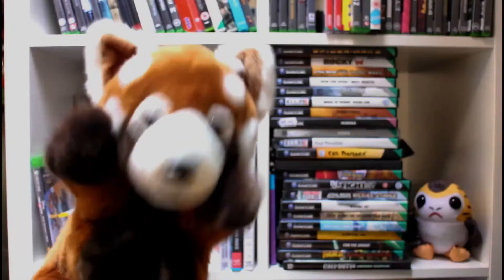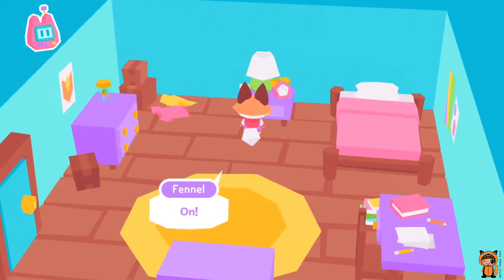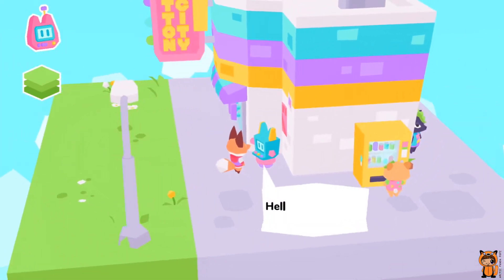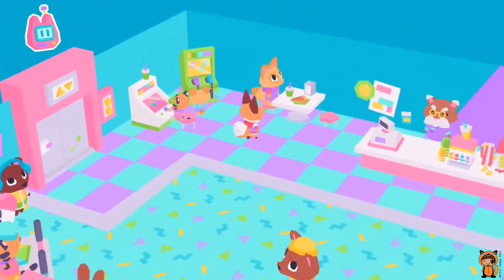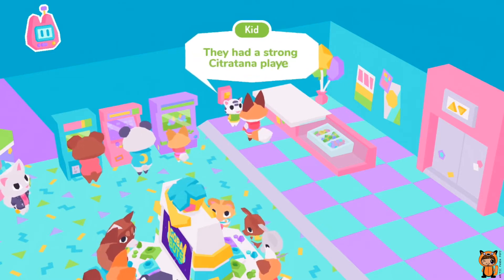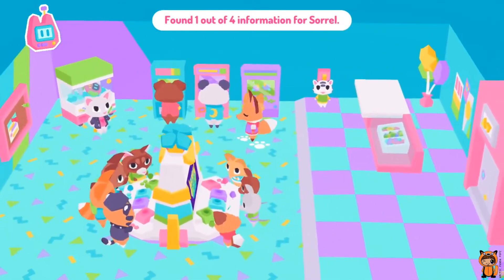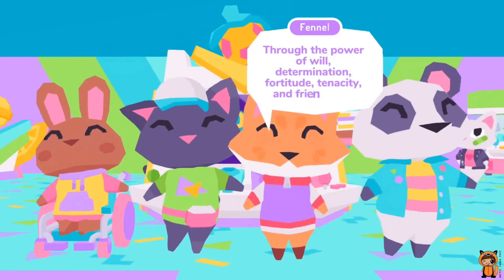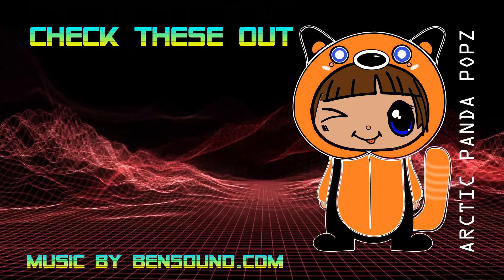Checking Out: Button City Demo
We check out the demo for Button City. Gameplay and commentary.

Find us on:
Facebook: Arctic Panda Popz